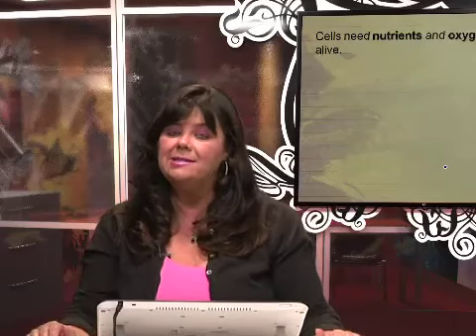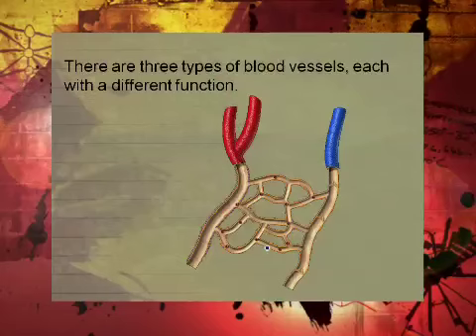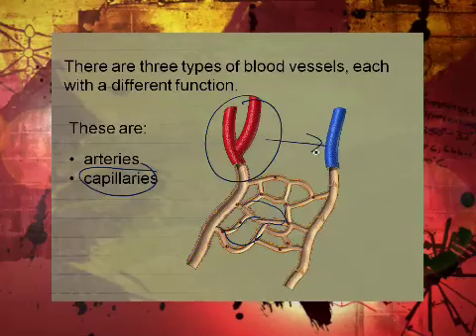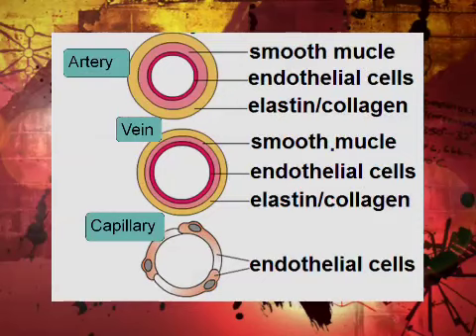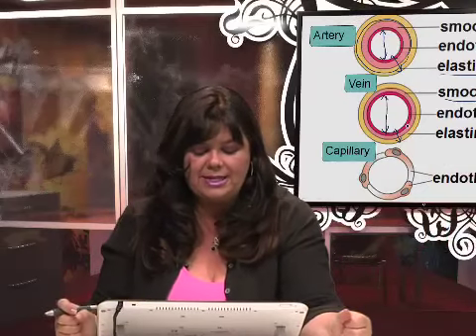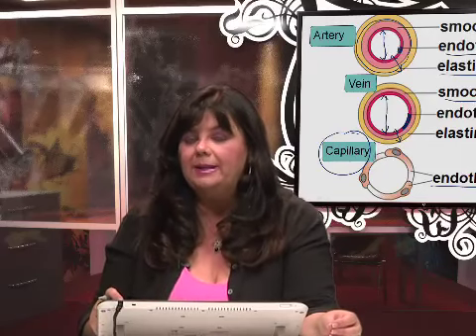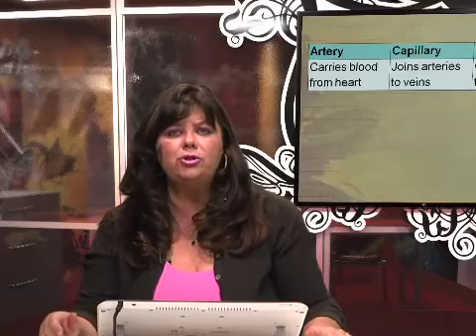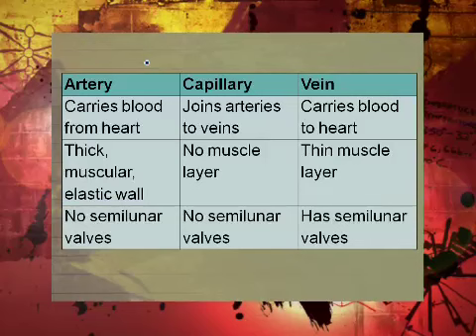MU LS 20 Seg 2